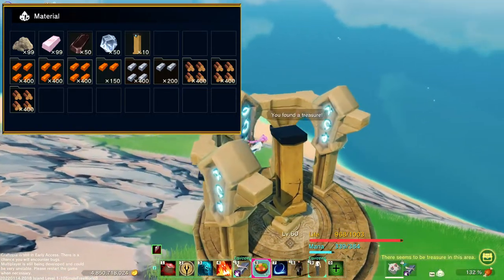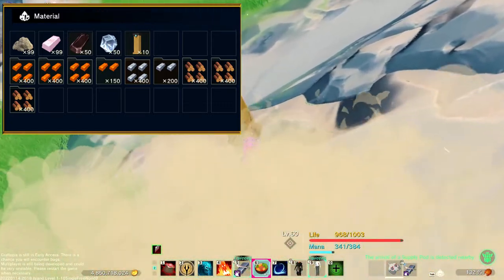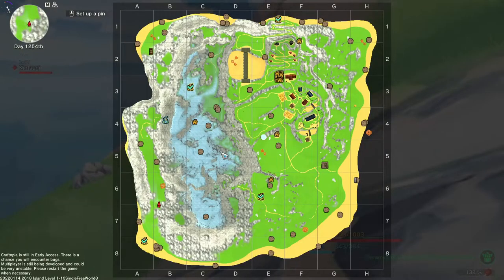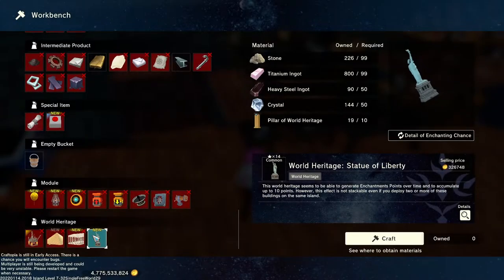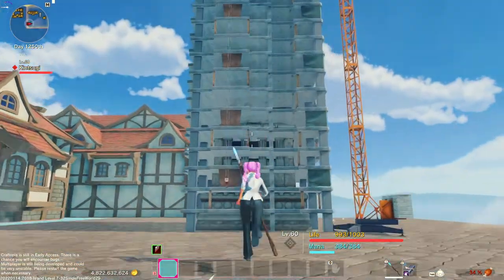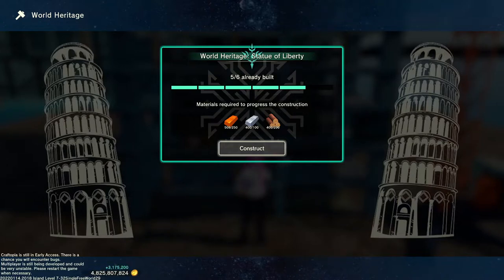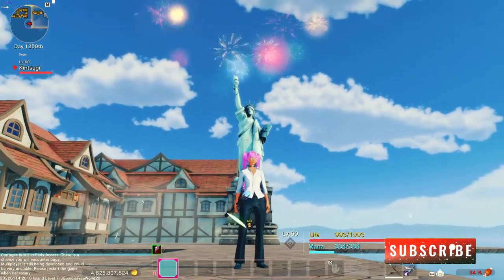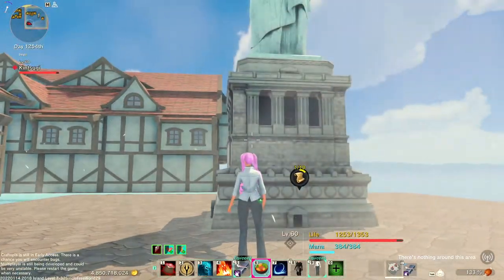CRAFTOPIA - World Heritage: A guide to the Statue of Liberty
Just a short video to explain the Statue of Liberty, what it does and how to build it.